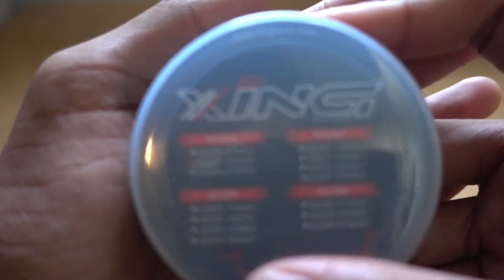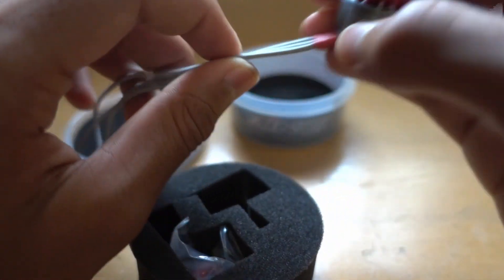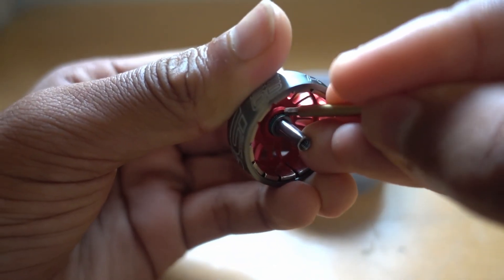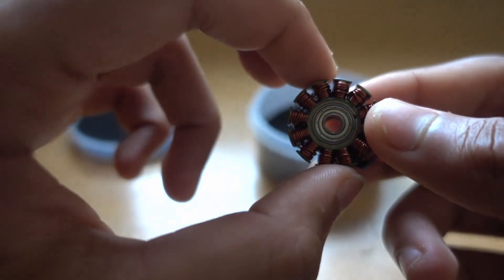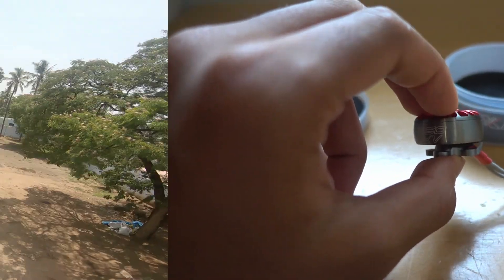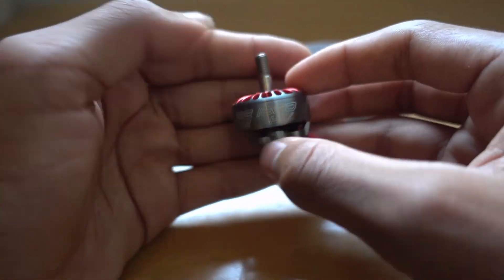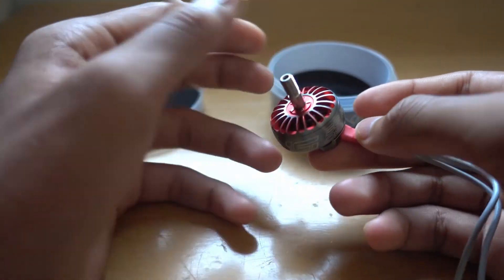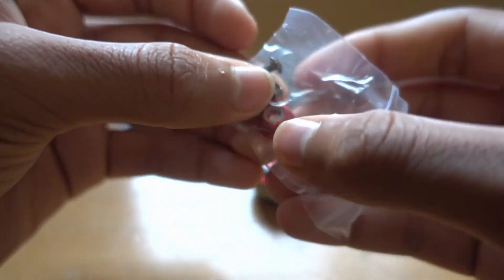Next Gen Motor !!!! || Iflight Xing 2206 1850kv Motor Review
My Stuff :
Race Quad :

Also checkout the Coimbatore Drone Club for races in Coimbatore!